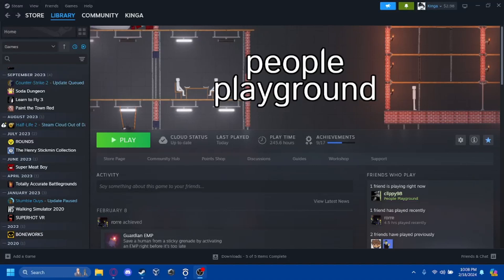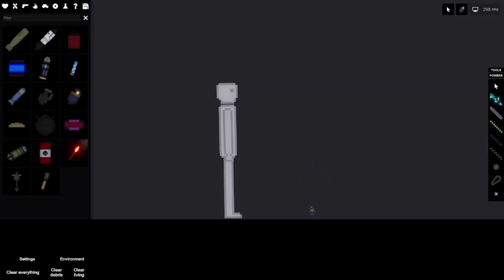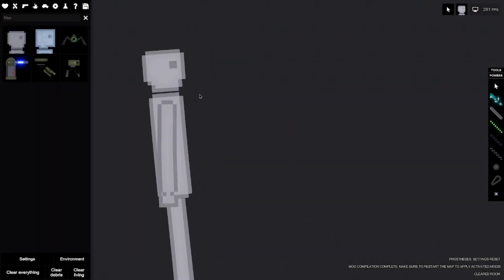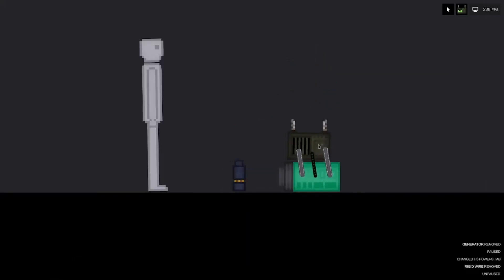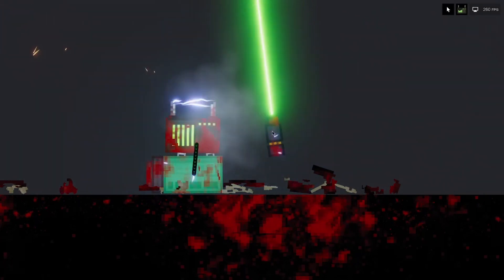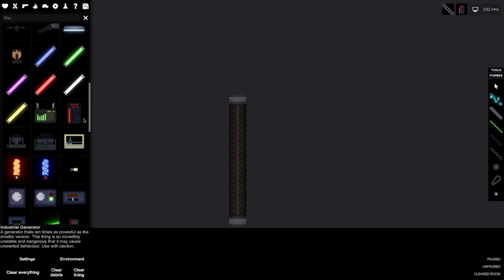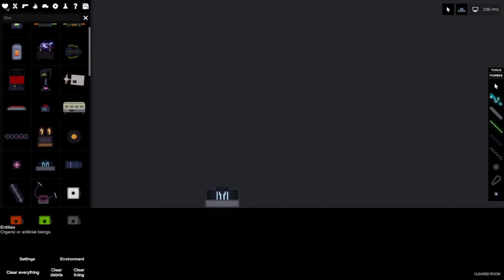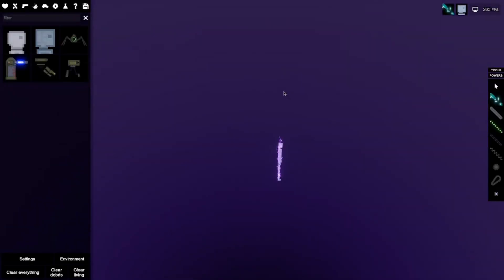Being a horrible person in people playground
Watch as I become a terrible person in People Playground, a sandbox game where you can do anything you want to unsuspecting characters.